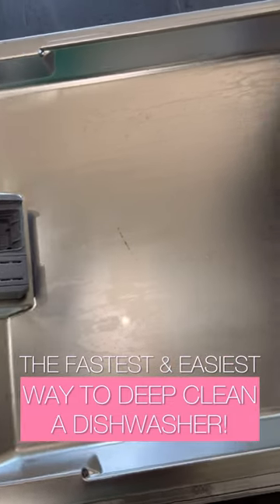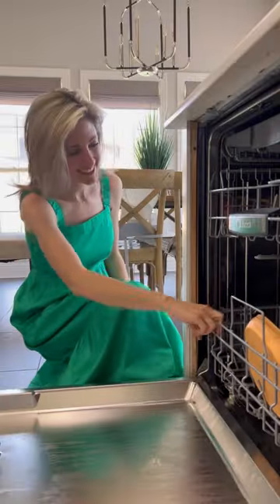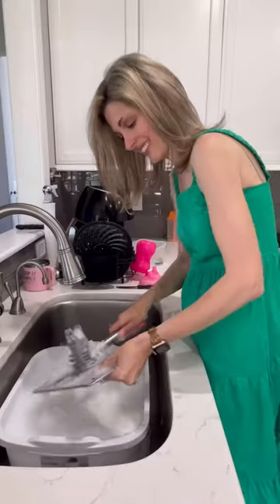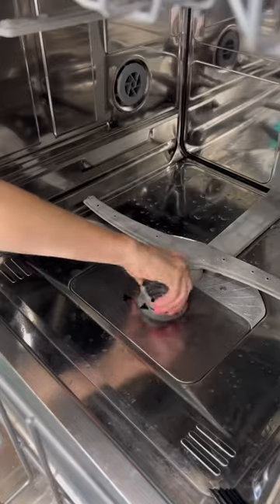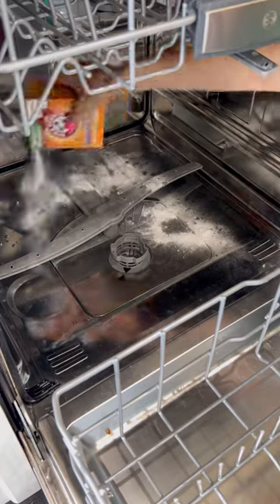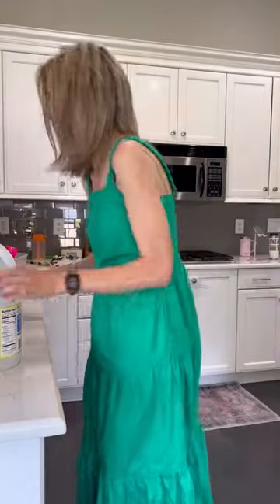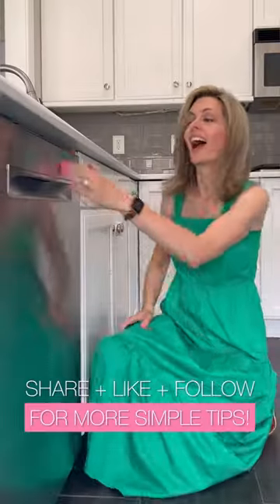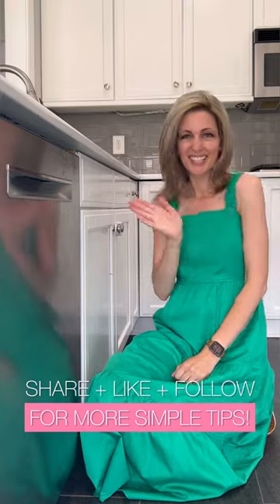The fastest and easiest way to deep, clean a dishwasher without really doing much work 🤩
Also “should” and what actually happens are two very different things 😆 Mom life/life in general is hard, it’s okay if you don’t remember to clean your filter every 6 weeks. But I had to share the facts 💗

Here is the fastest and easiest way to deep clean a dishwasher without really doing much! Um Yes please!

First things first, the filter! Super easy to remove and did you know you are supposed to clean this puppy every 6 weeks? Any how, soap and warm water plus a good scrub will do the trick

🎀Not in a hurry? Letting it soak for an hour in hot water and dish soap and it should rinse clean!

Next add a cup of vinegar to the top rack but this time we are going to generously sprinkle baking soda on the bottom… a little on the door can’t hurt!

Turn the machine on to the hottest setting and let it does it’s thing.

All clean and ready to be dried and put in storage for 3 months!

Share if this helped you and like and follow for more simple tips!